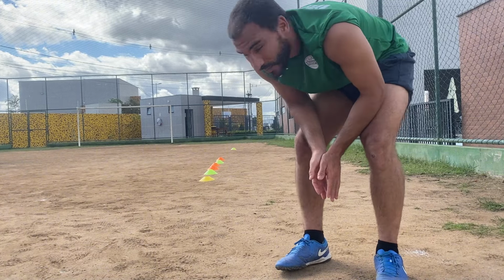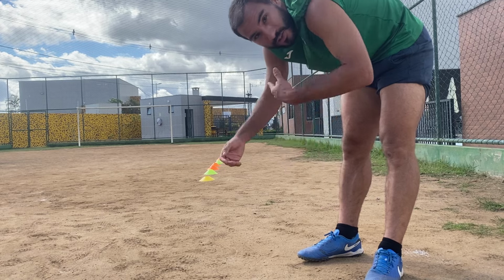Full Training for strikers (offseason ep. 6)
This is how to train as a striker in football. It’s not my best session at all, but I thought I’d still share!